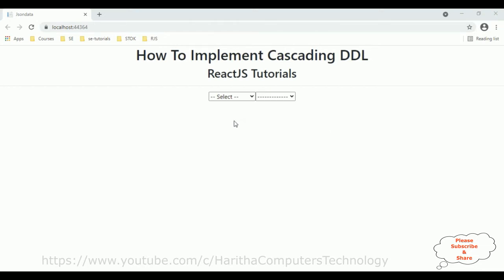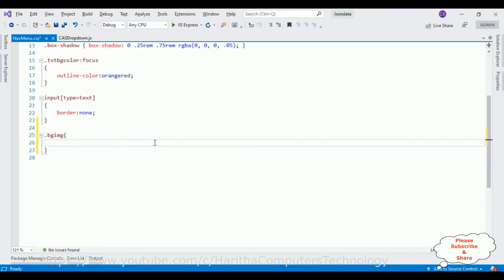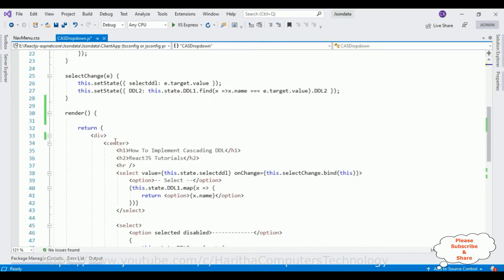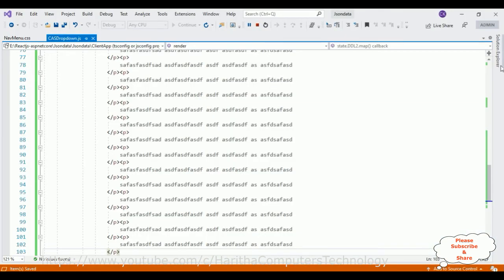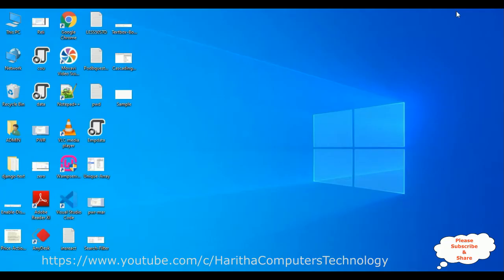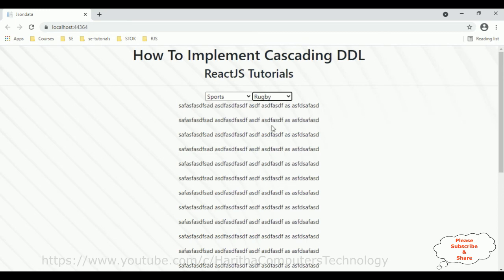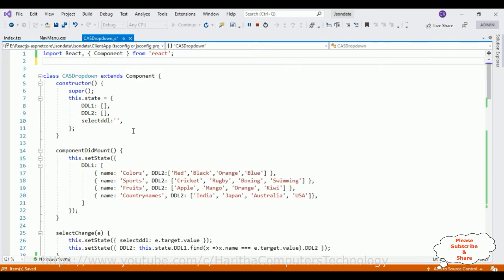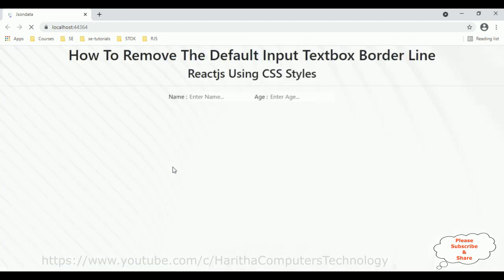How To Add Background Image In React js | React Add Background Image With Opacity CSS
To add a background image in React js with opacity using CSS, first import the desired image in your component. Apply a wrapping div with the image set as the background using inline or stylesheet CSS. Adjust opacity using the RGBA property to maintain the content's readability. This enhances visual appeal while preserving content legibility.

To add a background image with opacity to a React component, follow these steps:

Import CSS: Begin by importing the CSS file for your React component. This is where you'll define the styling. You can also include any external CSS frameworks if necessary.

Apply Styling: Inside the CSS file, target the class or ID of your component and set the background-image property using the url() function, providing the image's URL. To add opacity, use the background-color property with an RGBA color value, specifying an alpha channel for transparency.

Component Integration: In your component's JSX code, use the class or ID you styled in the CSS file to apply the background image with opacity.

By following these steps, you can seamlessly incorporate a background image with opacity into your React component, enhancing its visual appeal

Adding background to a reactjs with opacity for a single component or globally to a project